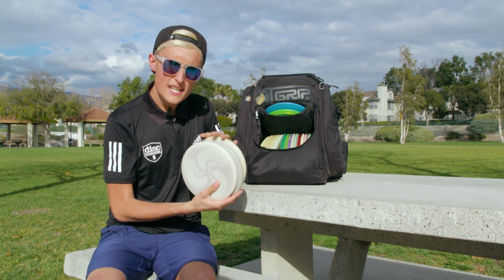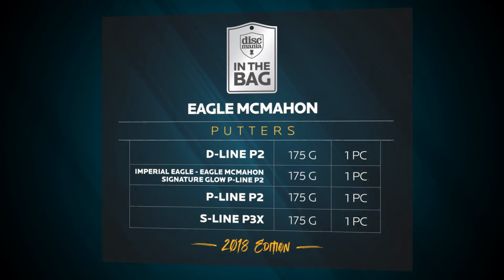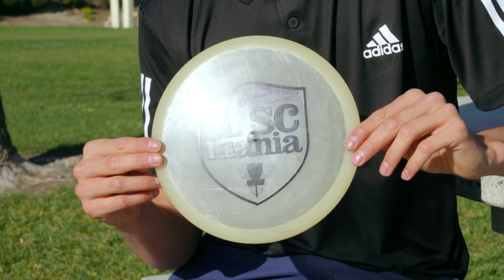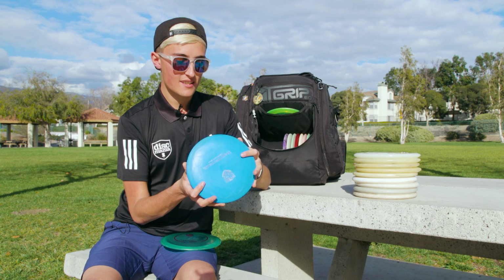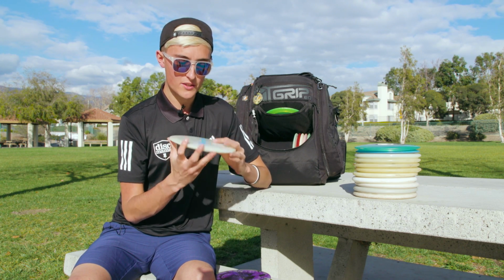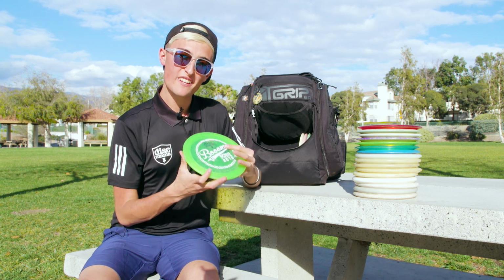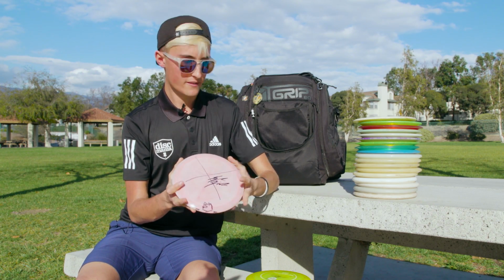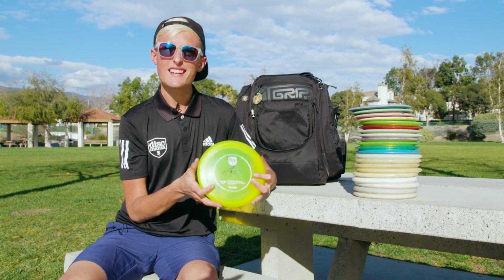Eagle McMahon in the Bag 2018 - Discmania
In the bag of Team Discmania´s superstar Eagle McMahon. In this video, Eagle tells about his favorite disc golf discs in 2018.

Reinvent Your Game!